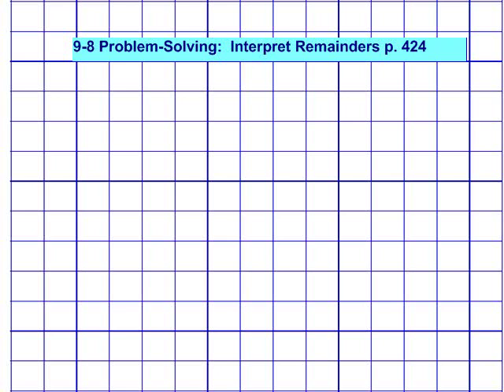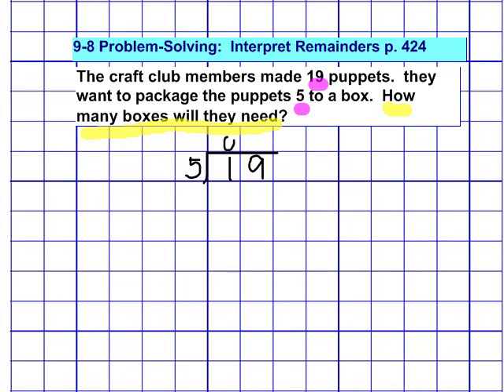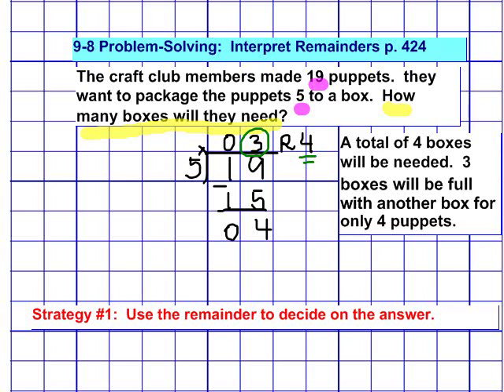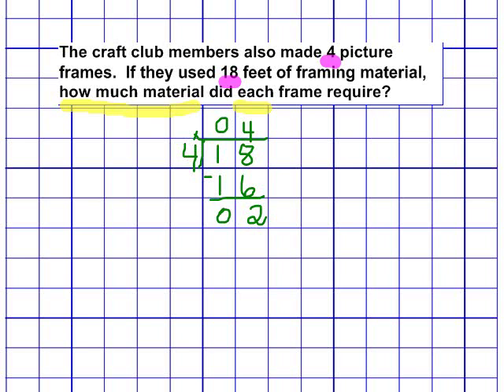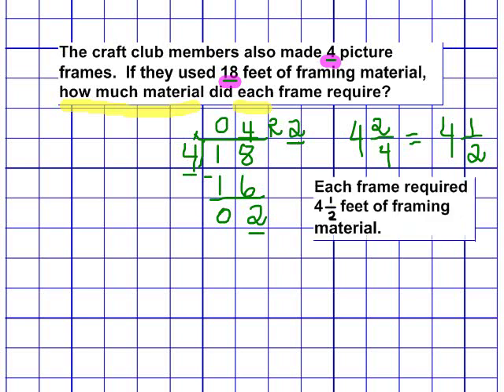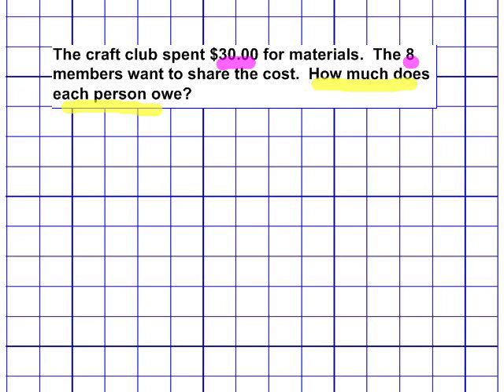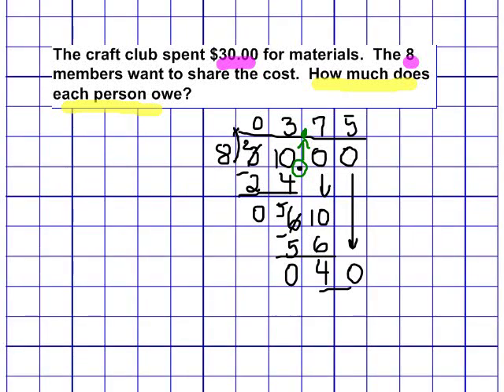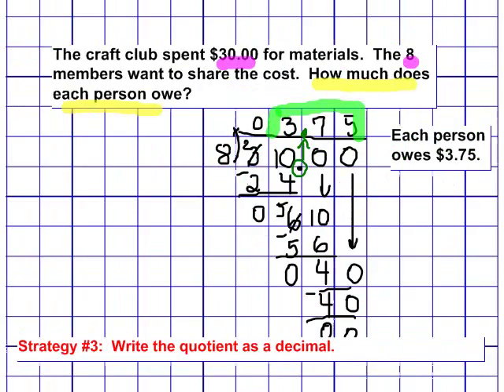9-8 PS Interpret Remainders.wmv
When solving division word problems, you need to figure out how to read the remainder.  This video gives you 3 strategies to think about what to do with those remainders.  Above all, always read the question very carefully.